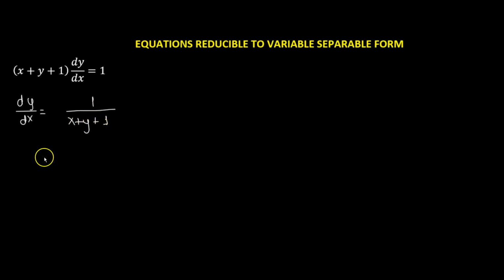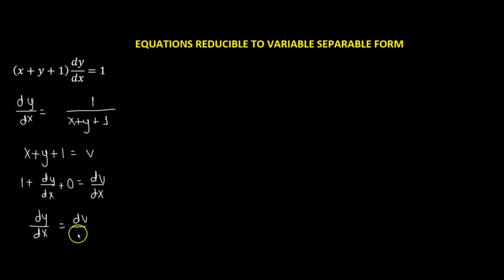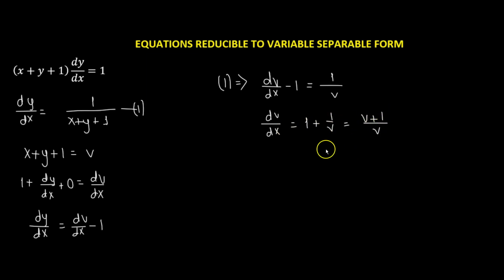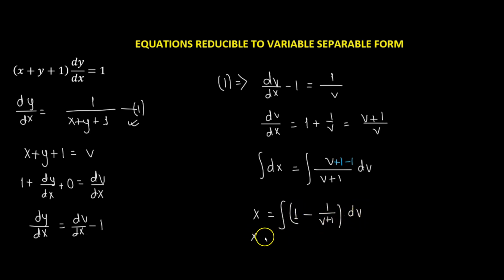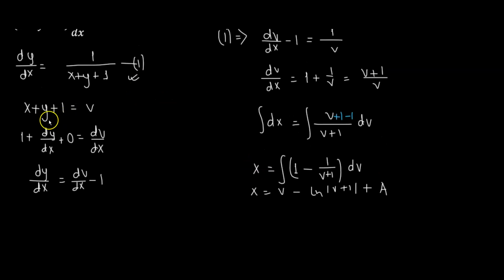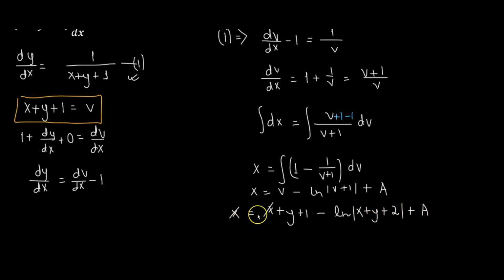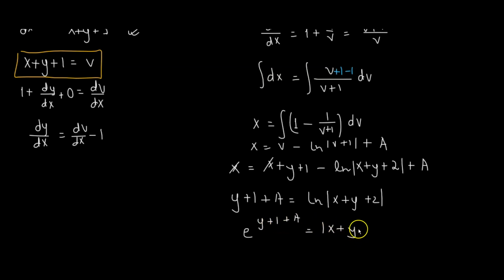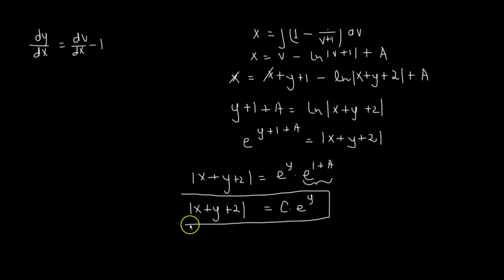11.11 - Differential Equations | Equations Reducible to Variable Separable Form - TYPE IV